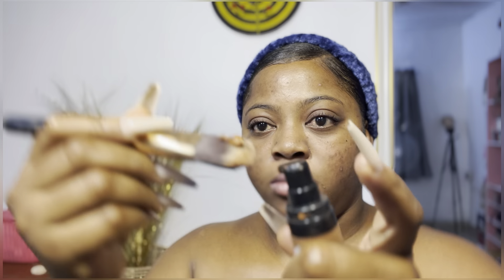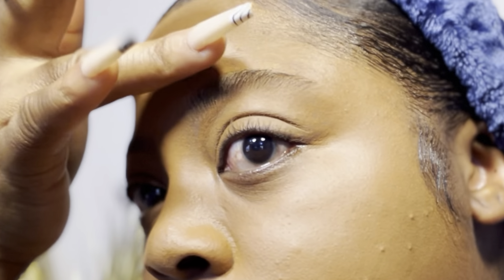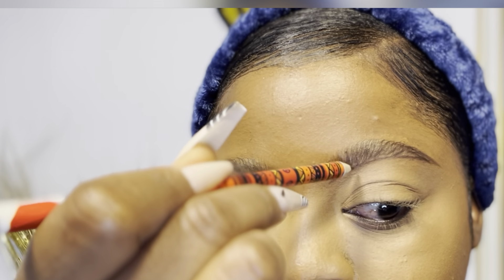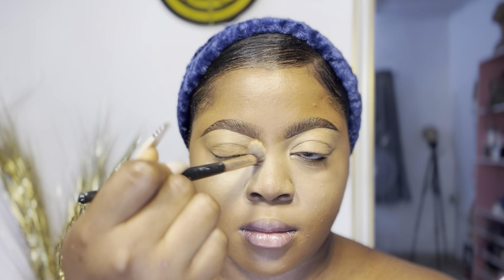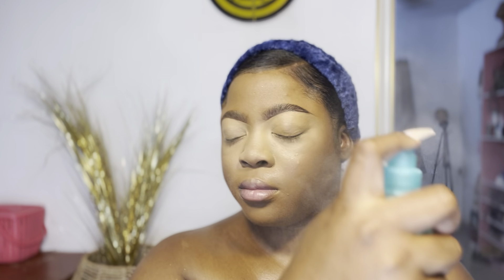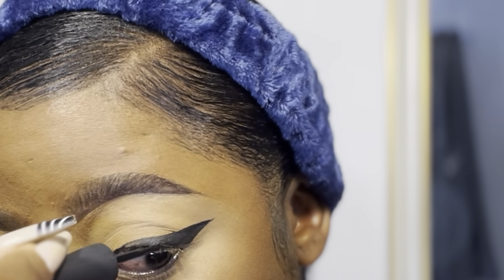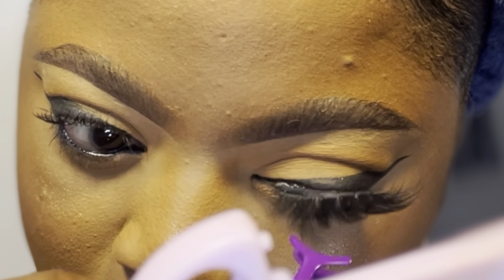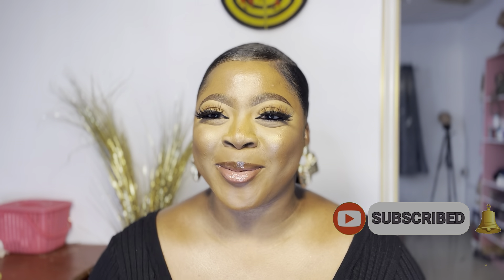FULL GRWM! SLICK BACK PONY + SOFT GLAM IHAIR + MAKEUP + CHIT CHAT + LIFE UPDATE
Hey loves, in this video, I did a simple makeup tutorial, just because it’s been so long.
I’m happy to be back, and I’m happy to interact with you guys. Please feel free to talk to me in the comment section ❤️

olawoomi_beautyessentials?utm_medium=copy_link